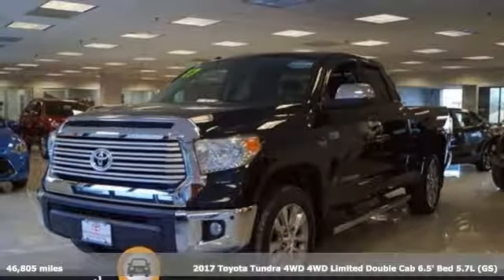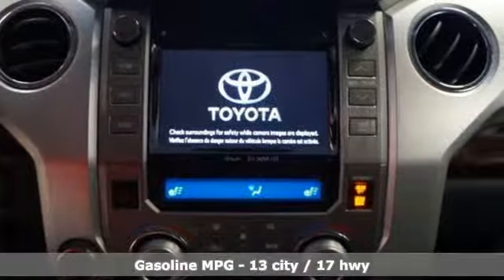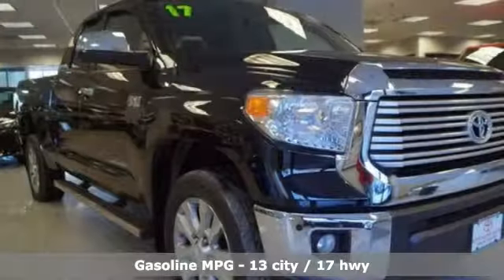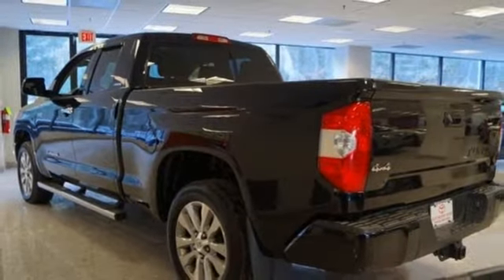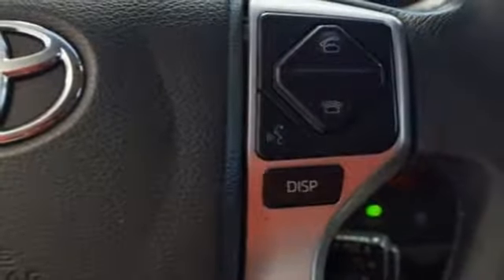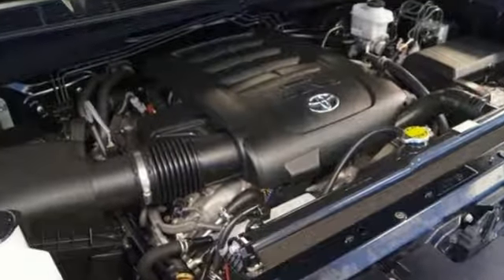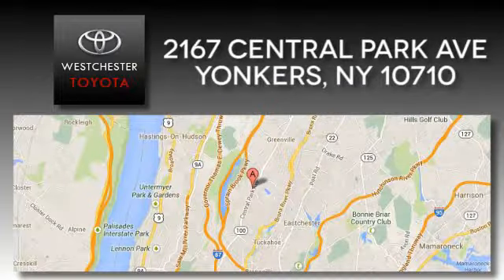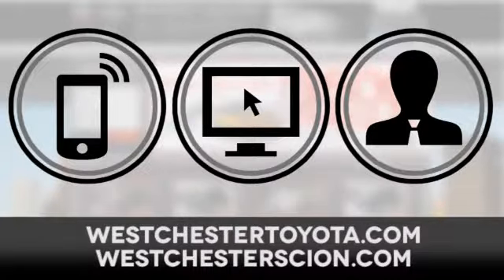Used 2017 Toyota Tundra 4WD Yonkers NY, NY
Year: 2017
Make: Toyota
Model: Tundra 4WD
Trim: Limited
Engine: 8 Cyl - 5.7 L
Transmission: Automatic
Color: BLACK
Mileage: 46805
Stock #: WU22830
VIN: 5TFBY5F17HX588769
CARFAX One-Owner. Black 2017 Toyota Tundra Limited 4WD 6-Speed Automatic Electronic with Overdrive i-Force 5.7L V8 DOHC 32V LEV 1 Year of Toyota Care Maintenance (Includes 1 year scheduled maintenance & Road Side Assistance), 4WD, Black w/Leather Seat Trim (LE).brbrRecent Arrival!brbrAwards:br * 2017 KBB.com Best Resale Value Awards * 2017 KBB.com 10 Most Awarded BrandsbrbrDon't wait until it is too late! REST ASSURED every vehicle at Westchester Toyota has been literally hand selected by our General Manager. Each vehicle is put through a series of multi-point inspection tests. Upon successful completion each takes a trip through our Auto-Spa where it is fully detailed and delivered just like new. You CAN buy with confidence. We would love the opportunity to earn your business. Ask about our $3500 plus trade in special! Low rates & low leasing specials also available. Visit westchestertoyota.com. *See dealer for details.

Address:
2167 Central Park Avenue